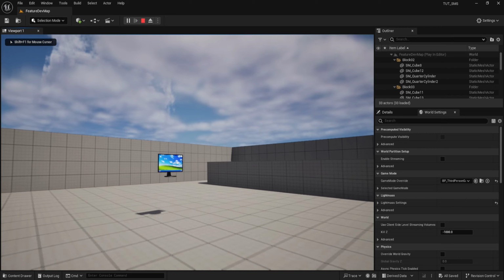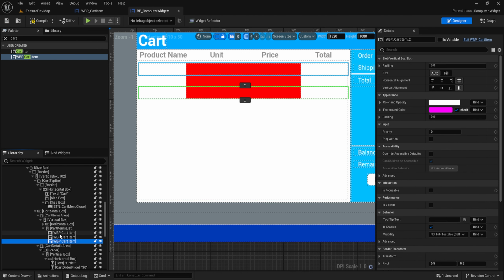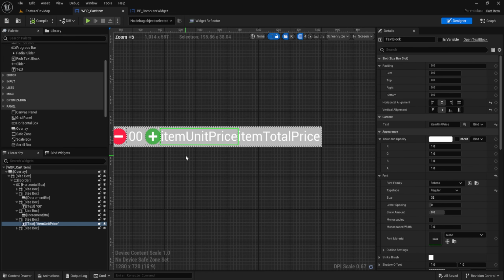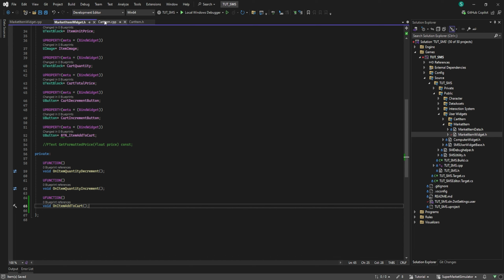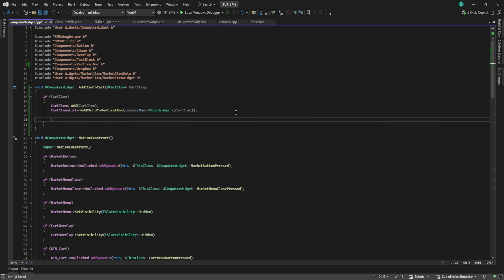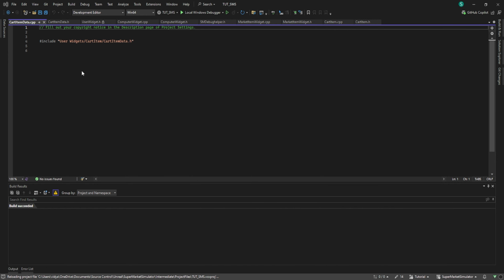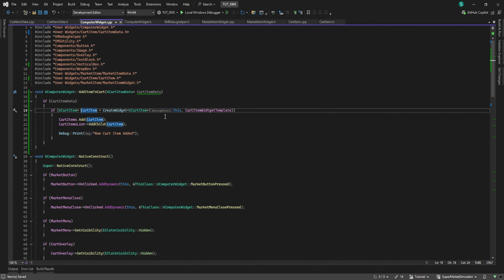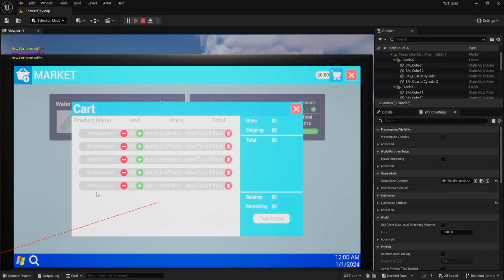Chapter 02 - Part 08 | Add to Cart & Cart Item UI | UE 5 C++ Game | Super Market Simu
Chapter 02 - Part 08 | Add to Cart & Cart Item UI | UE 5 C++ Game | Super Market Simulator

In this episode we create Cart Item UI and add cart item to cart on click of add to cart button in the Computer Widget